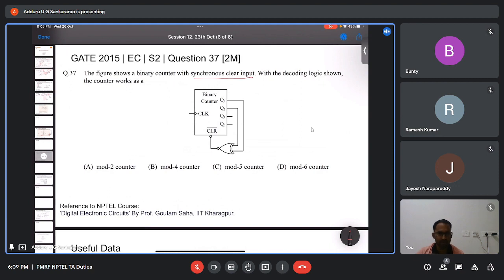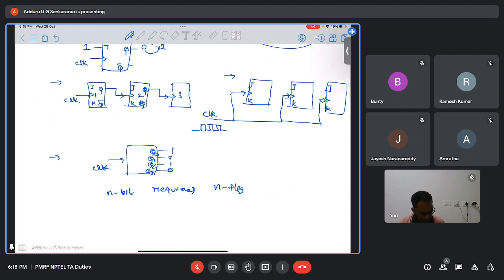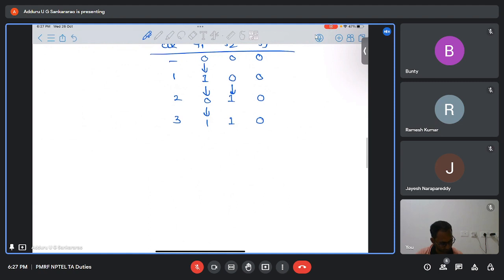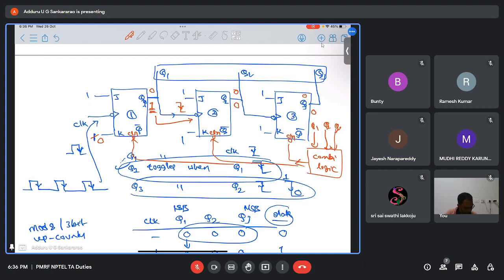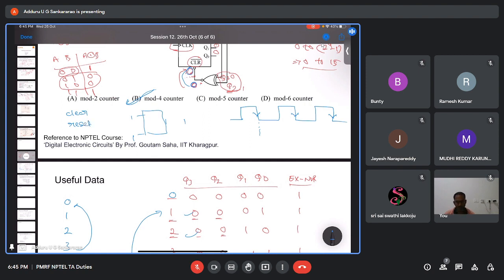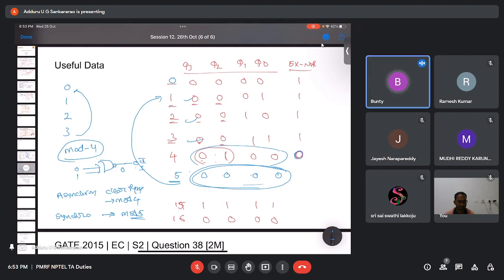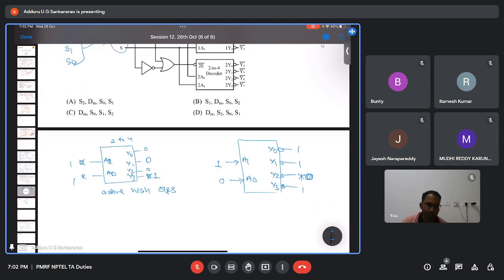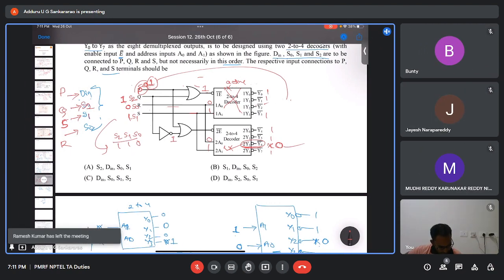GATE Preparation ECE20 | Digital Circuits | ECE